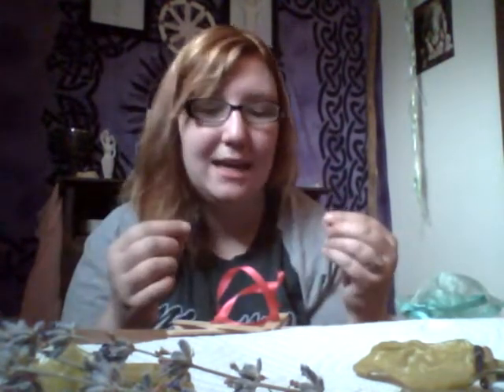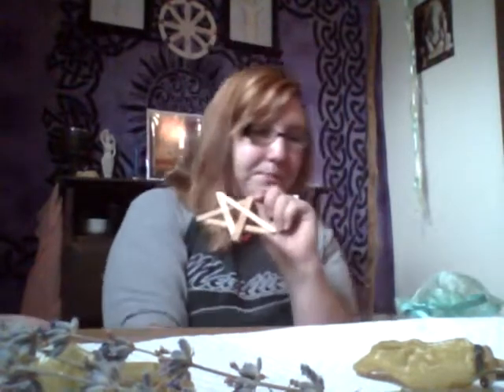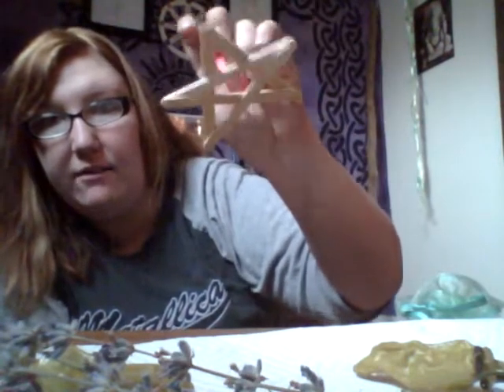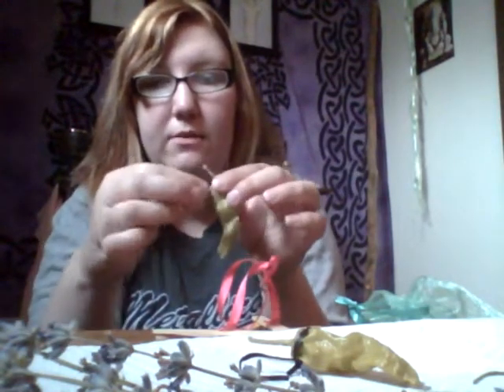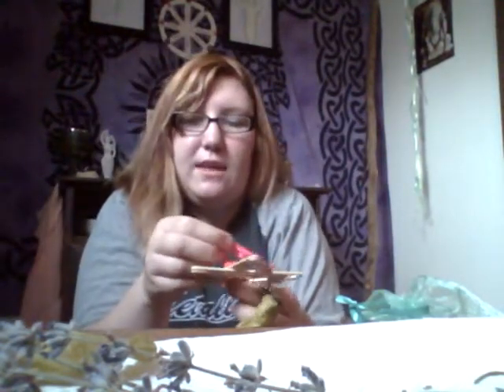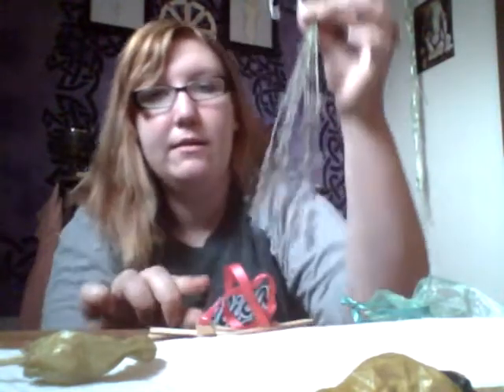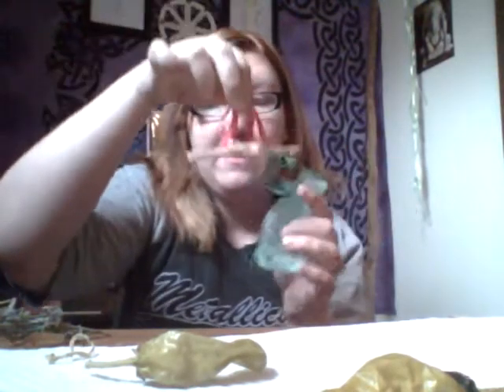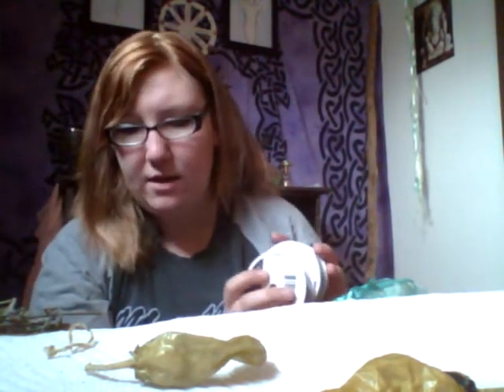Herb Drying Rack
Blessings Love and light
WD